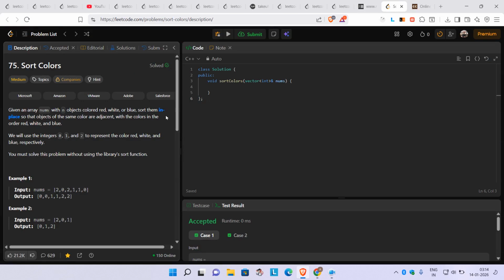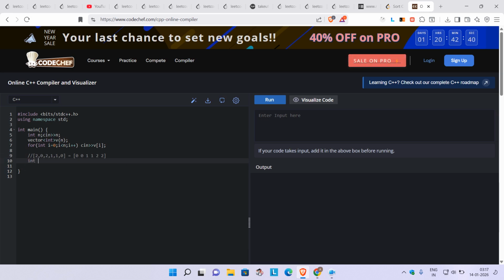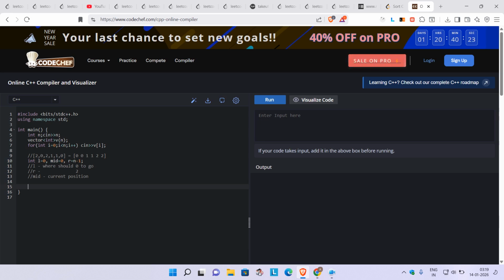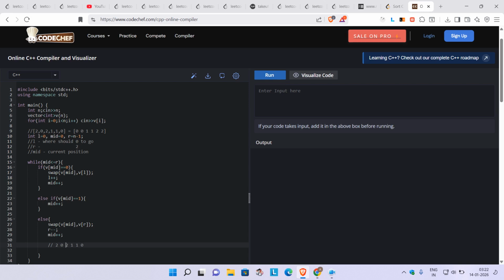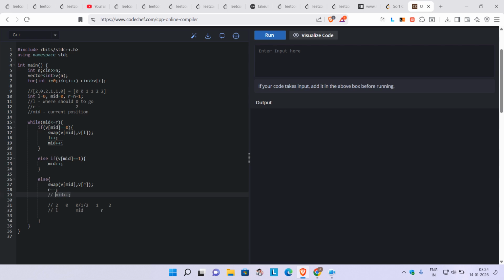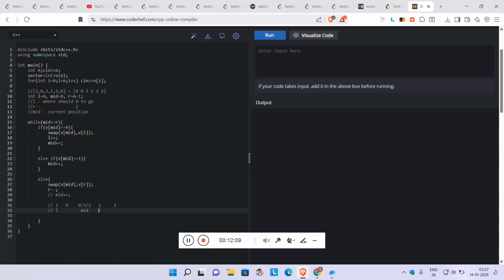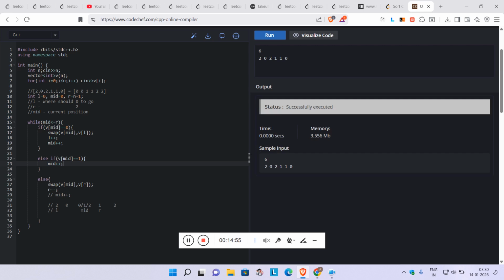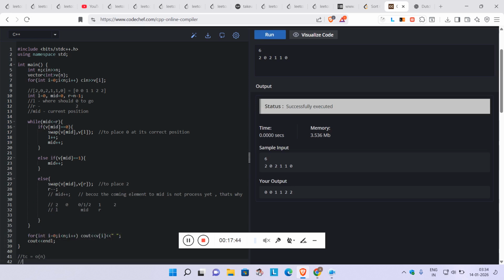LeetCode 75. Sort Colors